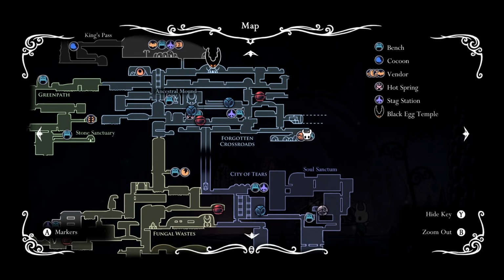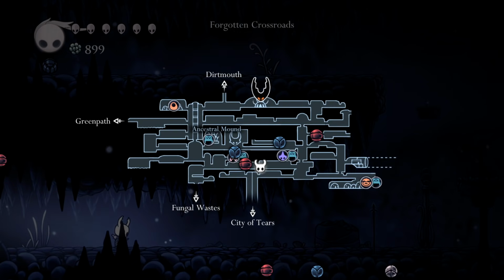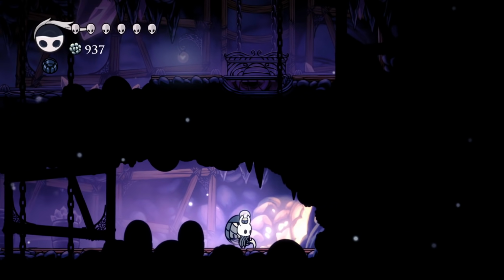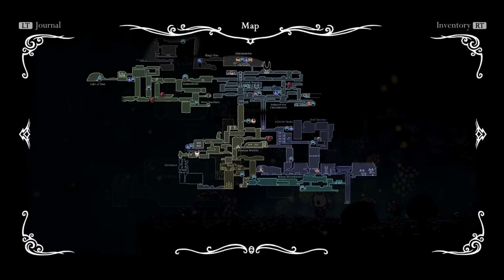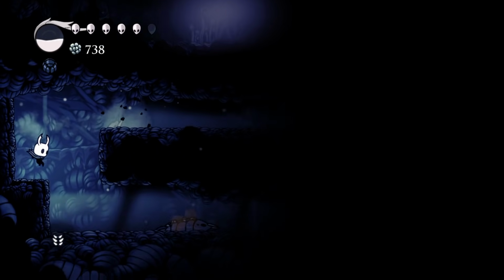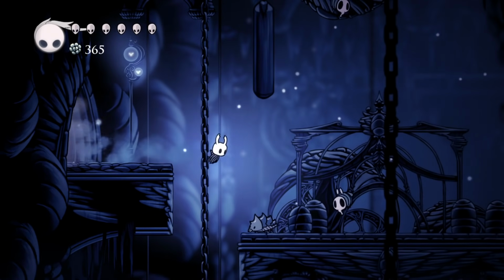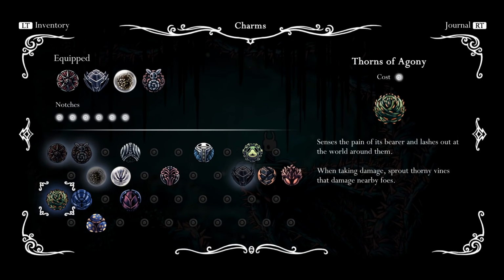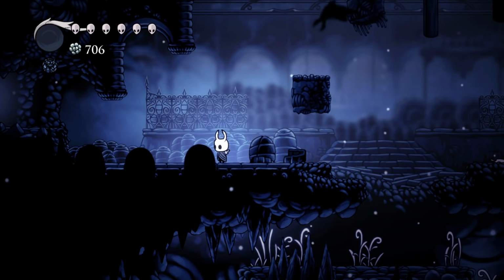Lets Play Hollow Knight - Part 16 - Return to Brooding Mawlek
We clear out a lot of backtracking this part, but we end it off with a rematch against the first beast that killed us: the Brooding Mawlek

BLG's Endslate Music by, Starship Amazing!!